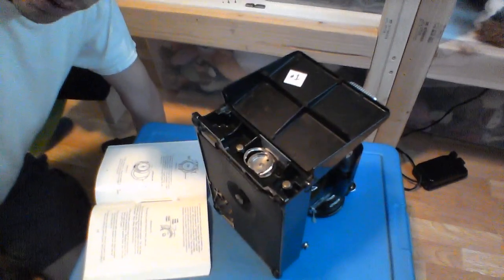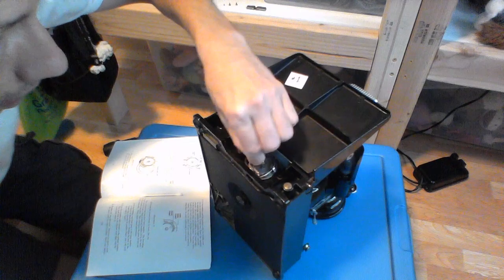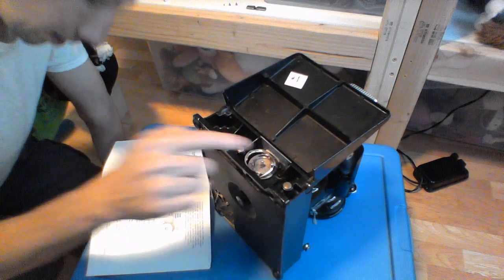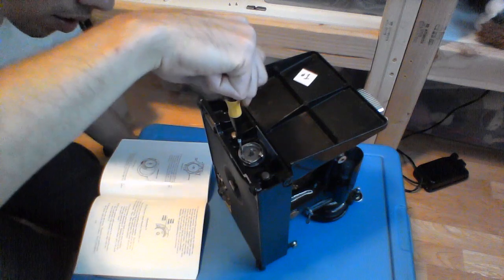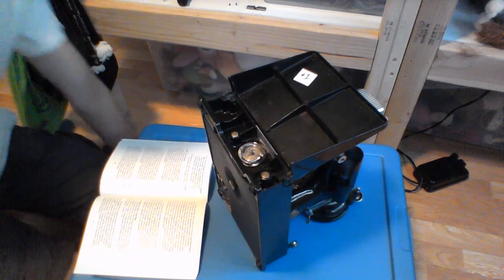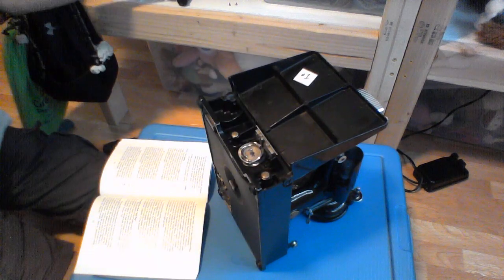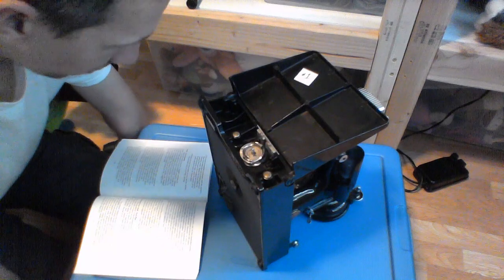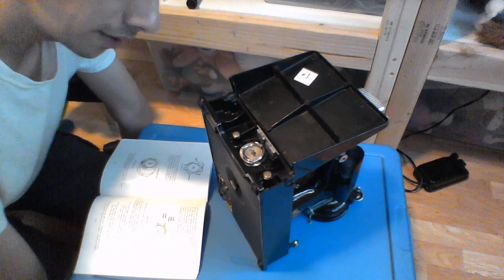Featherweight 221 Putting Back Together After Thread Jam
Okay so I show here how to put the bobbing base back on and replace the other parts that were disassembled in order to fix the thread jam. This was pretty easy to fix.